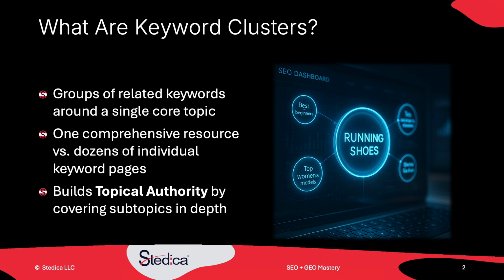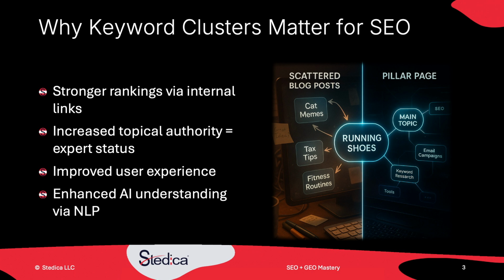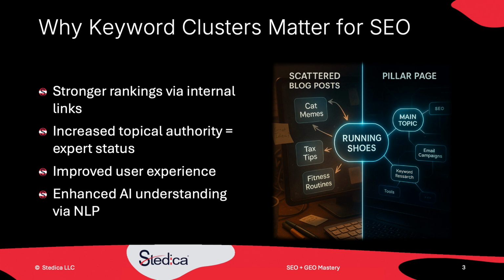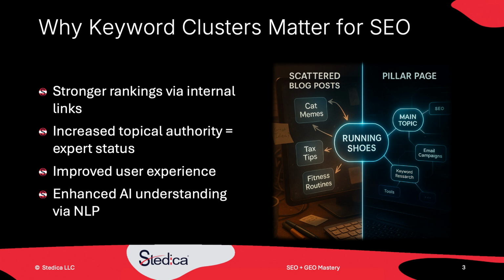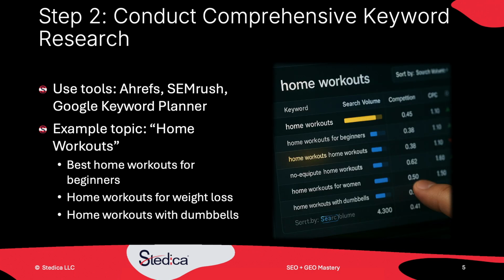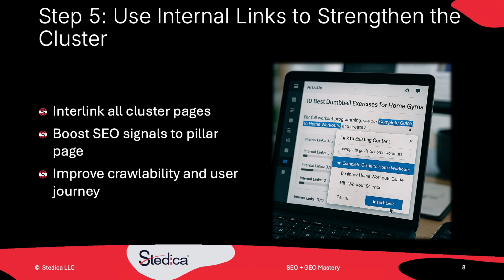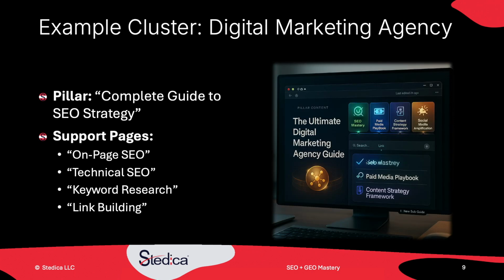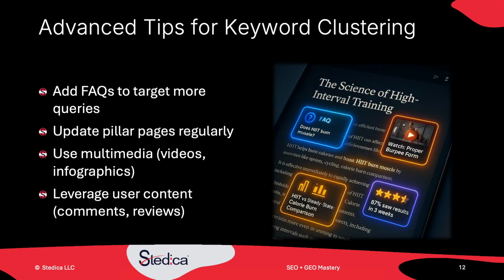Topic 3.1.2 - Keyword Clusters for Topical Authority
🎯 Keyword Clusters for Topical Authority | SEO + GEO + AI Search Mastery Course

How to Build Keyword Clusters for Topical Authority (Step-by-Step SEO Strategy)

Imagine ranking not just for one keyword—but for dozens or even hundreds of related terms, all because your content dominates an entire topic. That’s the power of Keyword Clusters for Topical Authority—and in this video, I’ll show you exactly how to do it.

Whether you’re running a blog, business website, eCommerce store, or agency, this approach can help you rank higher, deliver better user experience, and future-proof your SEO strategy against AI-powered search.

✅ What You’ll Learn in This Video:

00:00 - Intro: Why Keyword Clusters Matter
01:12 - What Are Keyword Clusters?
02:50 - Why Search Engines Reward Topical Authority
04:03 - Step-by-Step: How to Create Keyword Clusters
06:10 - Examples: Fitness Blog, SEO Agency, Travel Site
08:00 - Pillar Pages vs. Supporting Content
09:05 - Internal Linking Strategies
10:30 - Measuring Keyword Cluster Performance
11:50 - Common Mistakes to Avoid
13:00 - Advanced Tips (FAQs, Multimedia, UX)

🔑 Key Concepts Covered:

What are Keyword Clusters?

How to create a Pillar Page and Supporting Pages

Organizing keywords by intent

Building Topical Authority for SEO

Tools to use: Ahrefs, SEMrush, Google Keyword Planner

Best practices for internal linking and user experience

How to track and optimize keyword cluster performance

Avoiding overlapping content and keyword cannibalization

📌 Example Use Cases Covered:

🏃 Fitness Blog → “The Complete Guide to Home Workouts”
🌐 Digital Marketing Agency → “SEO Strategy” cluster
✈️ Travel Website → “Travel Planning” pillar with supporting guides

🔍 Next Topic Preview:
In the next video, we’ll take it one step further with GEO-Specific Keyword Variations—so you can dominate local search in your city, region, or neighborhood.

Surfer SEO or Clearscope (for optimizing relevance)